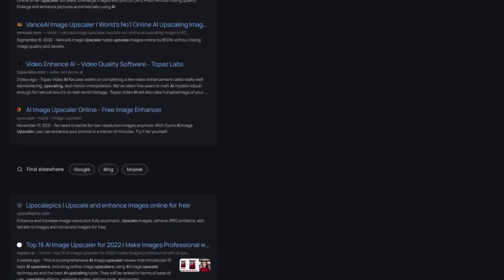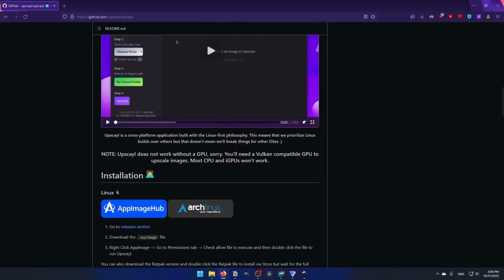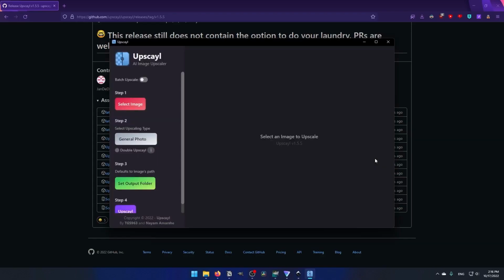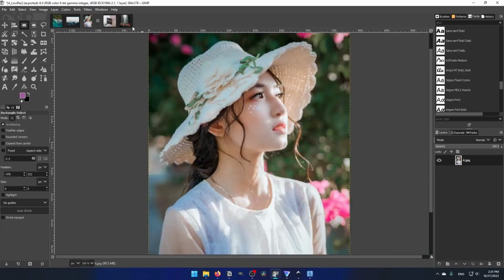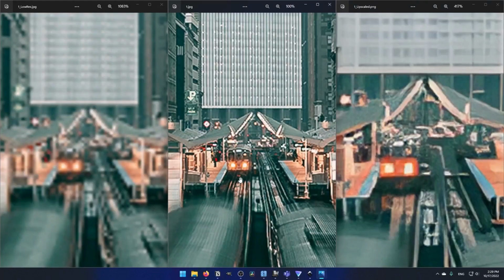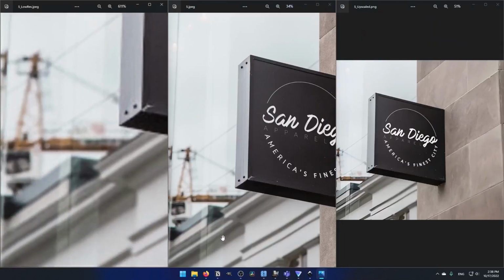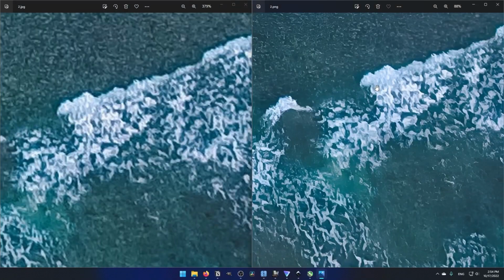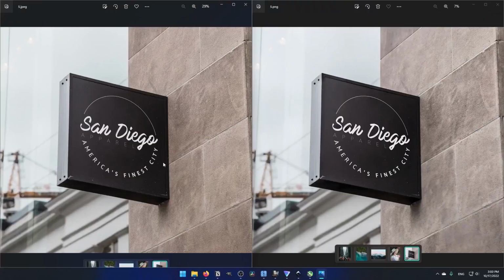How to AI upscale your pictures with Upscayl for free!